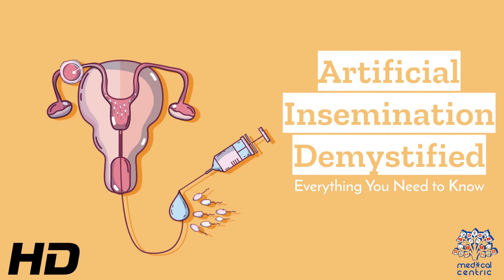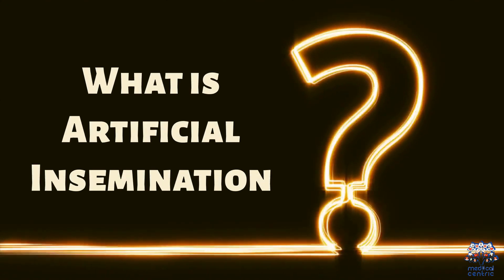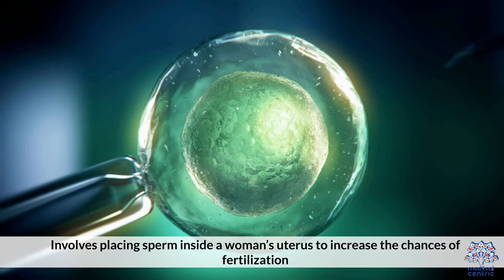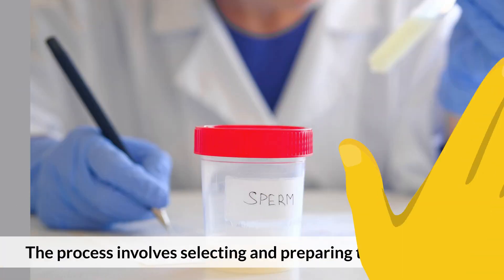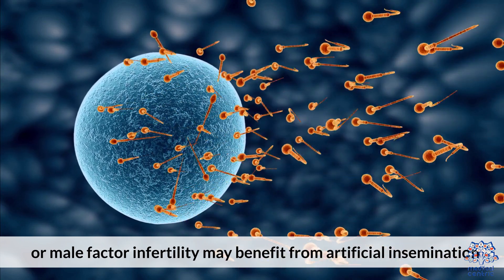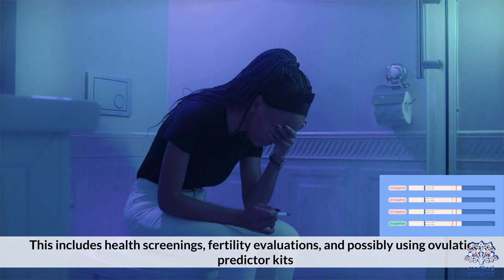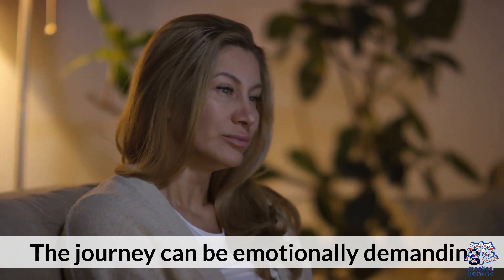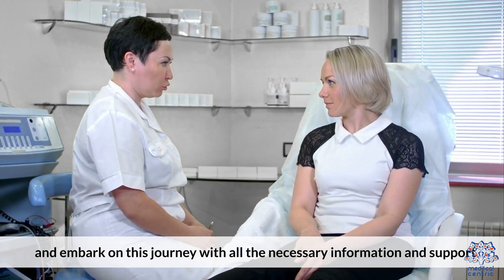Artificial Insemination Explained: Making Informed Choices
Welcome to our comprehensive guide on artificial insemination, a topic surrounded by curiosity, hope, and often, a cloud of misunderstanding. Whether you're exploring options for starting a family, seeking knowledge for academic purposes, or simply curious about the advancements in reproductive technology, this article aims to demystify the process of artificial insemination and provide you with everything you need to know.
What is Artificial Insemination?

Artificial insemination (AI) is a fertility treatment method aimed at assisting conception. It involves directly inserting sperm into a woman's cervix, fallopian tubes, or uterus, making the travel path shorter for the sperm and bypassing any potential obstacles. This technique is often used when there are difficulties with natural conception, including issues with sperm quality or mobility, or when using donor sperm.
The Types of Artificial Insemination

There are two main types of artificial insemination:

    Intrauterine Insemination (IUI): The most common form, where sperm is placed directly into the uterus. This process increases the sperm's chances of reaching the fallopian tubes and fertilizing an egg.
    Intracervical Insemination (ICI): Often referred to as the "turkey baster" method, this is a simpler and less invasive procedure where sperm is inserted into the cervix.

The Process: Step by Step

    Preparation: Both the donor sperm (if used) and the recipient undergo various screenings and treatments to improve the chances of successful fertilization. This may include hormone treatments for the recipient to stimulate egg production.

    Sperm Collection and Processing: Sperm is collected and then goes through a process called "washing" to remove impurities and concentrate the healthiest sperm.

    Insemination: Depending on the method, the prepared sperm is then inserted into the woman's reproductive tract.

    Follow-Up: After the procedure, the patient may be advised to lie still for a short period to improve the chances of sperm attachment. Pregnancy tests are usually recommended after a two-week wait.

The Benefits of Artificial Insemination

    Accessibility: AI offers a fertility solution for single women, lesbian couples, and those facing male infertility.
    Less Invasive: Compared to other fertility treatments, AI is less invasive and more affordable.
    Increased Chances of Conception: Especially beneficial for couples with certain infertility issues, AI improves the odds of sperm reaching an egg.

Considerations and Success Rates

The success rate of artificial insemination varies based on factors such as age, fertility issues, and whether fertility drugs were used. On average, the success rate per cycle ranges from 10% to 20% but decreases with age.
Conclusion

Artificial insemination represents hope and a path to parenthood for many across the globe. By understanding the process, benefits, and considerations, individuals and couples can make informed decisions about their fertility journey. As reproductive technologies advance, the possibilities for conception continue to expand, offering a beacon of hope to those dreaming of starting or growing their families.

Artificial insemination is more than a medical procedure; it's a gateway to fulfilling the deep human desire for family and connection. Whether you're considering AI for yourself or supporting someone on their journey, knowledge is the first step toward navigating the world of assisted reproduction with confidence and optimism.